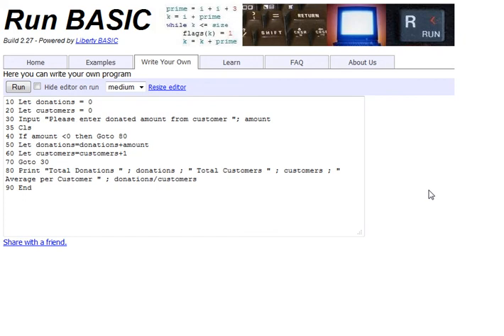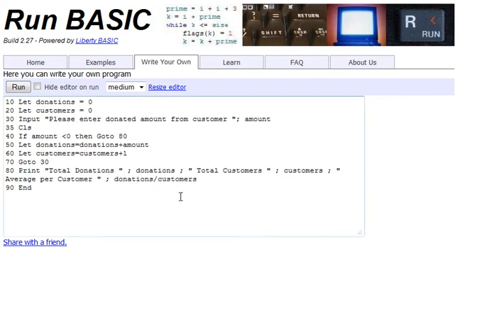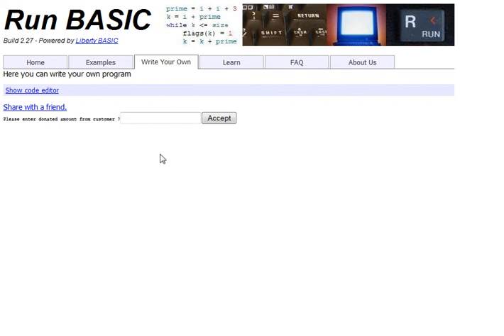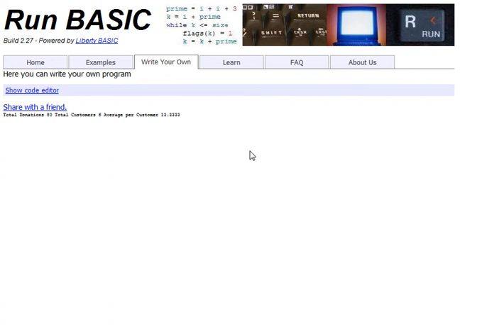BASIC Programming lesson 4 - Loops Continued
This is the complimentary video to my lesson 4 tutorial of programming in the BASIC Programming language.
For a detailed look at the program and an explanation of how it works, please see the tutorial, you can view it here: